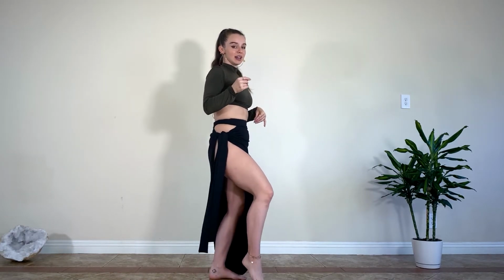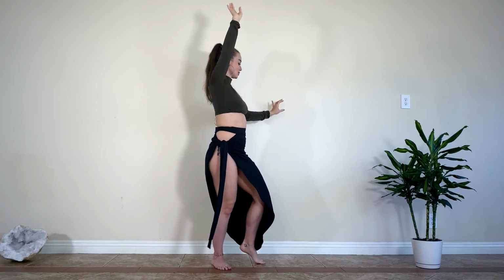Intro to Belly Dance: Drop Kick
A fundamental move for belly dance. Try this short video to learn how to do the drop kick. This move is fun and teaches us to isolate the hips and control our feet. Please practice the warm up video first!! Let me know if you have any questions thank you!
Namaste
Nikka xoxo

When participating in any yoga, dance program, or other forms of exercise, there is the possibility for physical injury. If you follow my videos, you agree that you do so at your own risk, are voluntarily participating in these activities, assume all risk of injury to yourself, and agree to release and discharge NikkaNadia from any and all claims or causes of action, known or unknown, arising out of participation in NikkaNadia’s online classes.